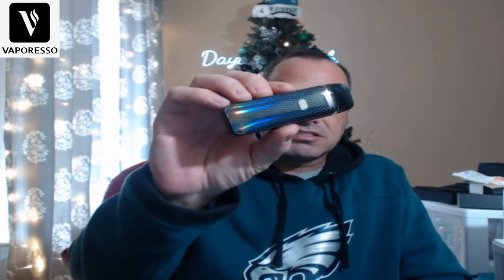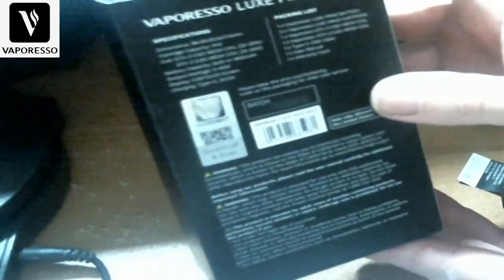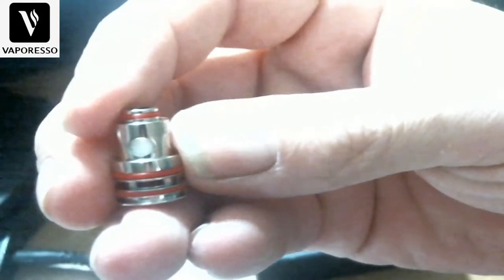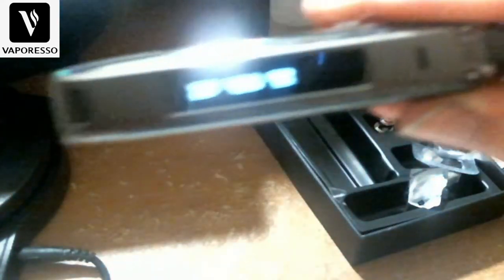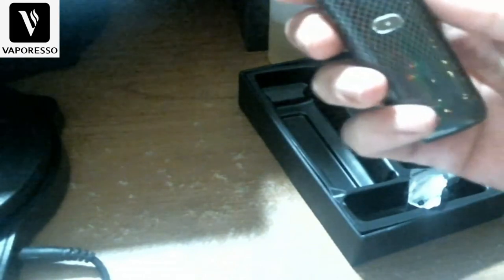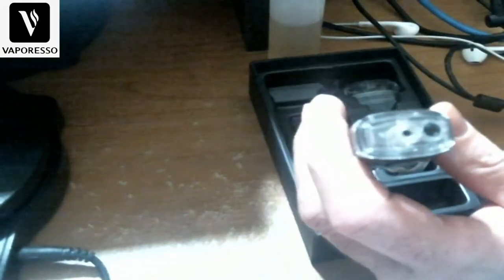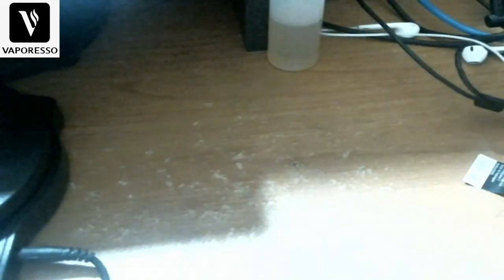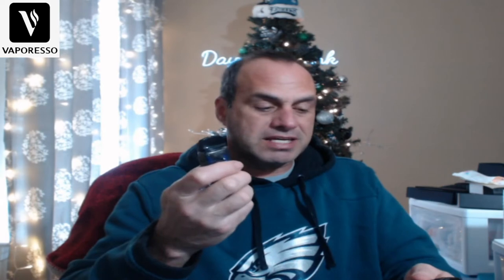Luxe PM40 From Vaporesso PMTA! Battery Life For Days